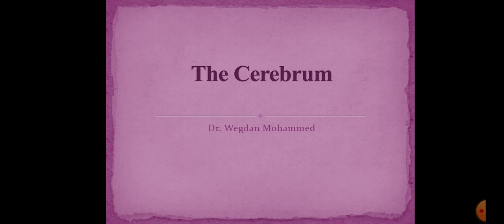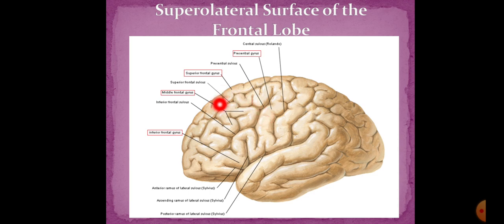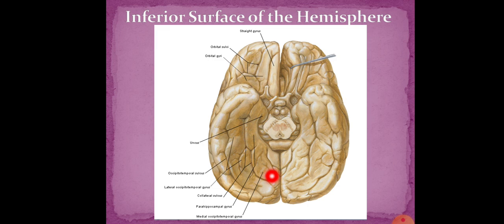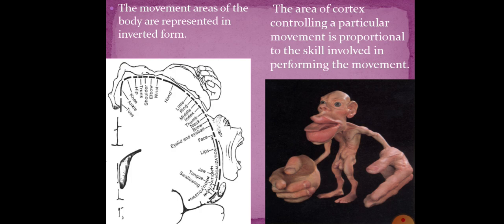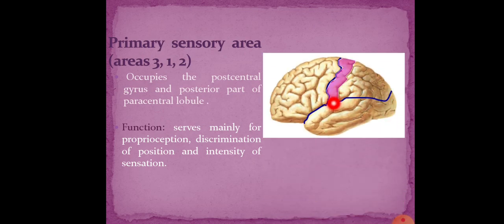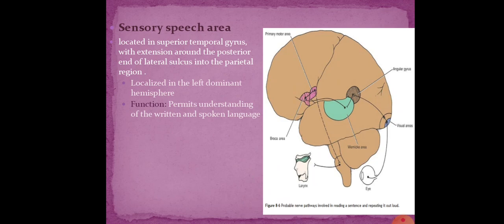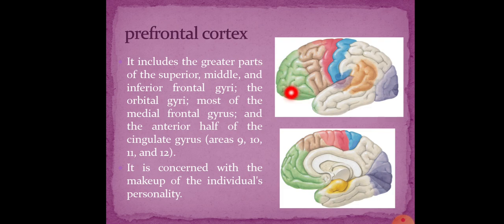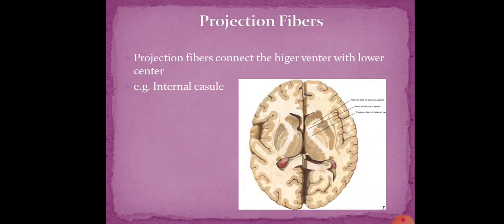📜 The Cerebrum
In this video , we contemplate the Cerebrum, the supreme and most expansive division of the brain — the field where perception, intention, memory, and reasoning arise.

Just as ancient Vedic texts describe the Manas (mind), Buddhi (intellect), and Chitta (memory), the cerebrum manifests these faculties through its intricate structure and divine symmetry.

🧠 Structure

The cerebrum consists of two hemispheres, united by the corpus callosum, symbolizing unity within duality.
Its surface is folded into gyri and sulci, increasing its capacity — much like sacred scriptures layered with profound meaning.

It is divided into lobes:
 • Frontal lobe – seat of intention, judgment, and will
 • Parietal lobe – perception of touch and spatial awareness
 • Temporal lobe – memory and sound perception
 • Occipital lobe – vision and light interpretation
 • Insula – hidden awareness within

⚡ Function

The cerebrum governs:
 • Voluntary movement
 • Sensory perception
 • Language and expression
 • Thought and consciousness
 • Emotion and decision-making

In clinical science, damage to these regions results in deficits — reminding us that structure and function are inseparable.

🔬 Clinical Reflection

Stroke, trauma, or tumors affecting specific cortical regions manifest as:
 • Aphasia
 • Paralysis
 • Sensory loss
 • Cognitive impairment

Thus, the cerebrum stands as both a biological organ and the physical foundation of human awareness.